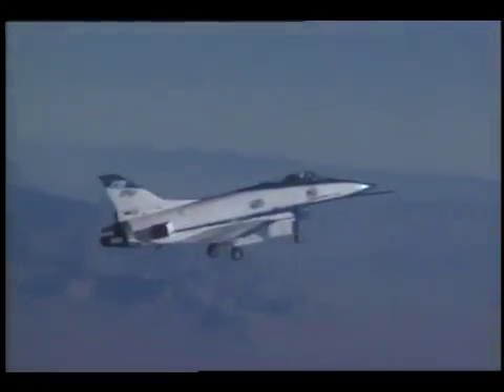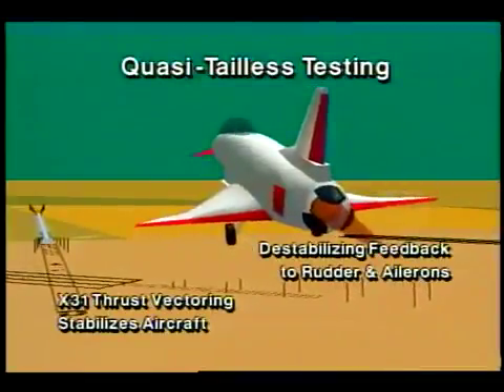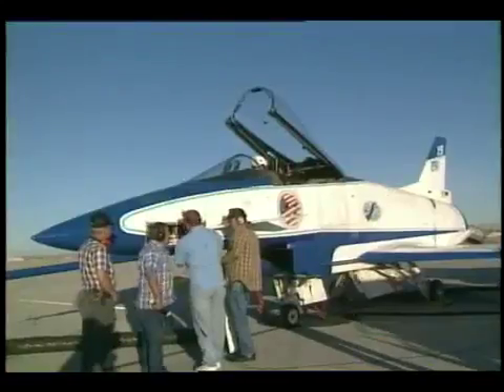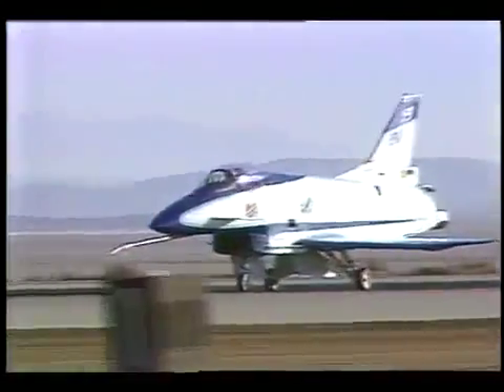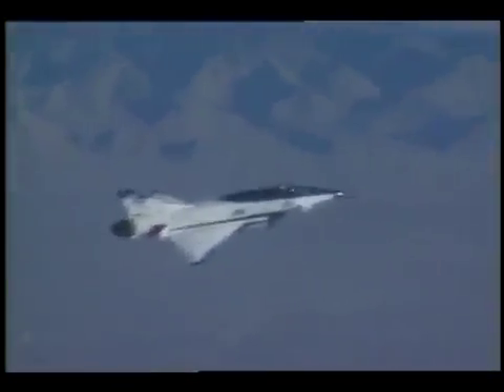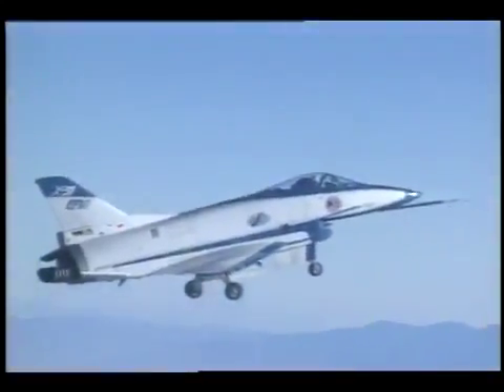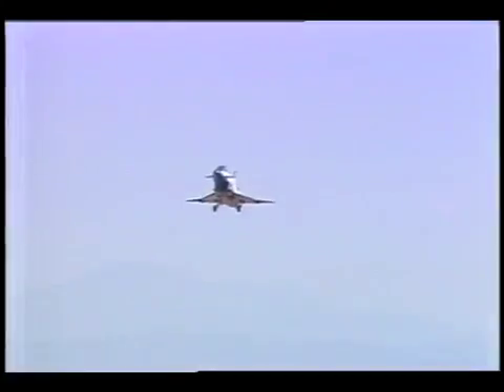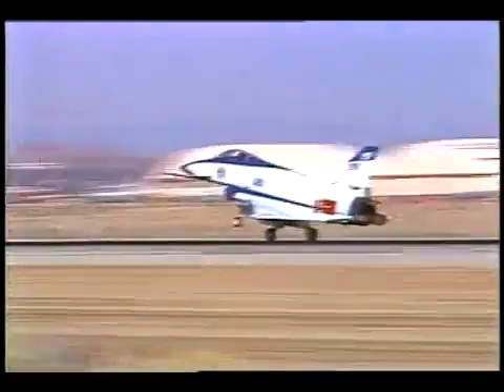X-31: NASA Tailless X-Plane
X-31: NASA Tailless X-Plane.  Video of X-31 from NASA.